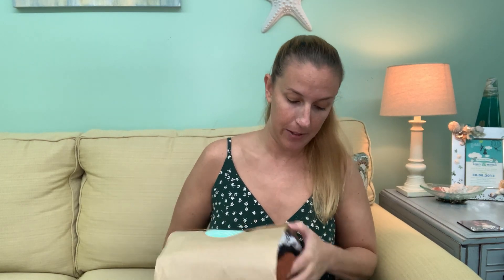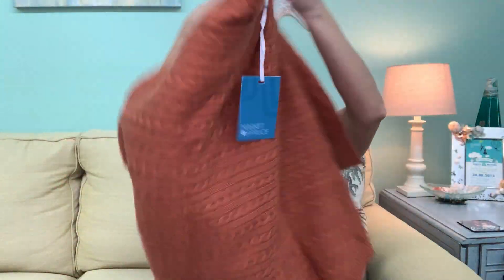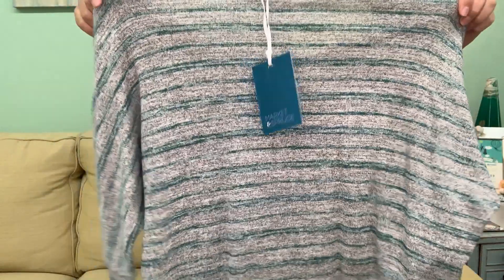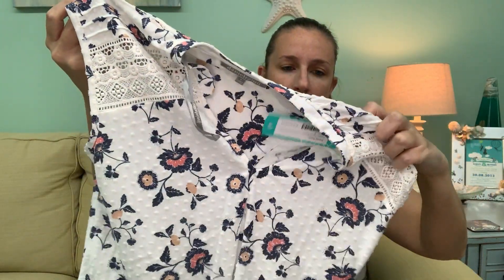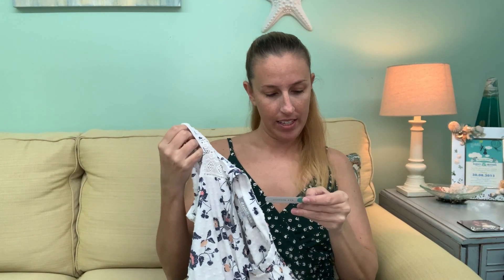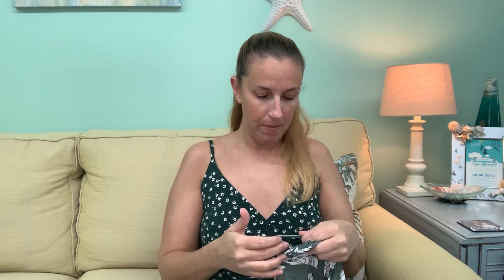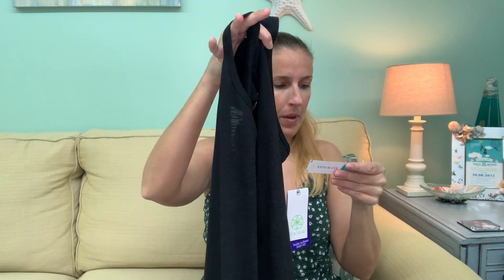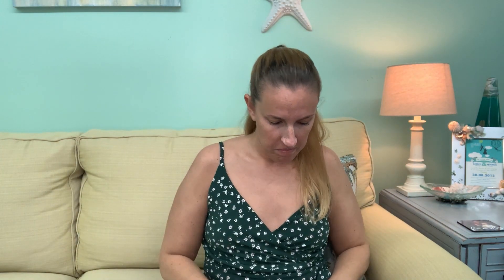Stitch Fix #8 Unboxing | March 2021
Hi friends! Here is my newest spring fix! Spring is in the air, the weather is finally looking up and I cannot wait for warmer weather! Have you gotten any fixes lately? How were they? It is good towards the womens, mens and childrens fix lines.
Market & Spruce Ansell Scoop Neck Dolman Green
Market & Spruce Riviera Cable Knit Dolman Burnt Orange
Market & Spruce Joven Knit Maxi Skirt Olive
Gaiam Makenna Cross Back Tank Black
Daniel Rainn Caleena Pleated Shoulder Crochet Blouse white